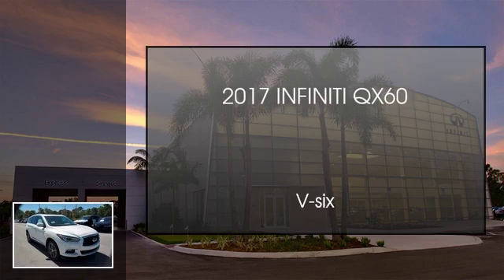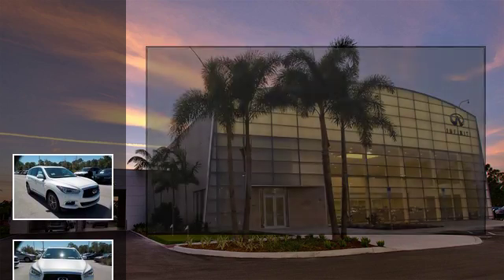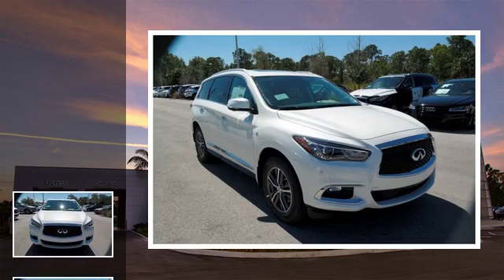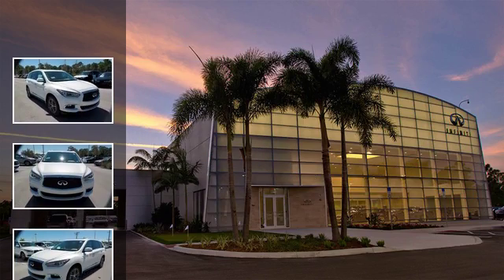2017 INFINITI QX60